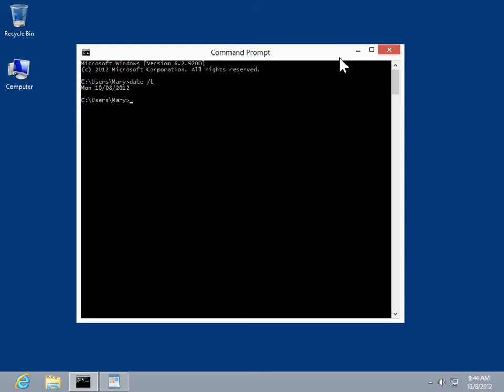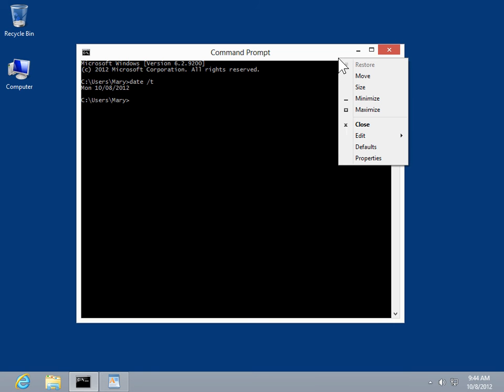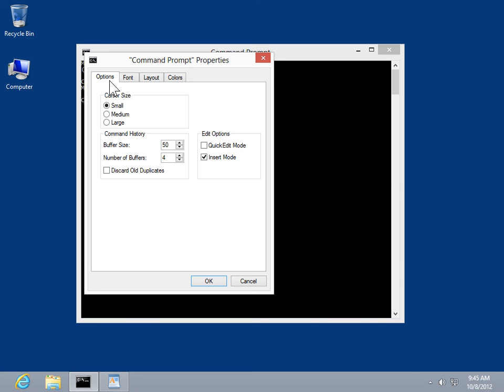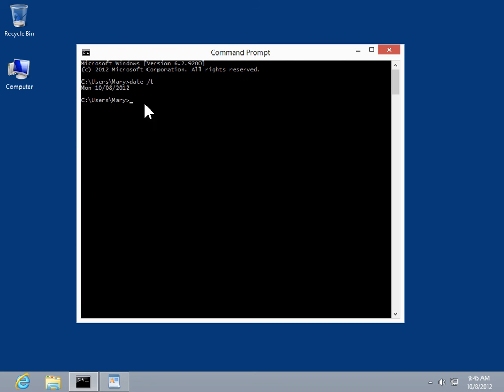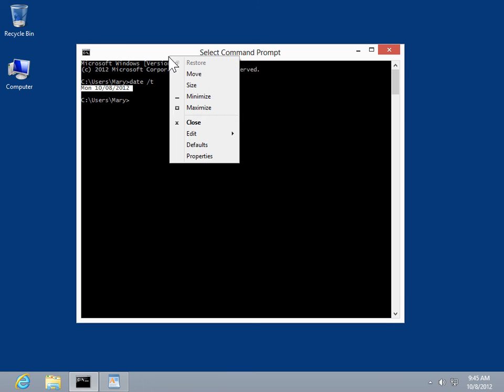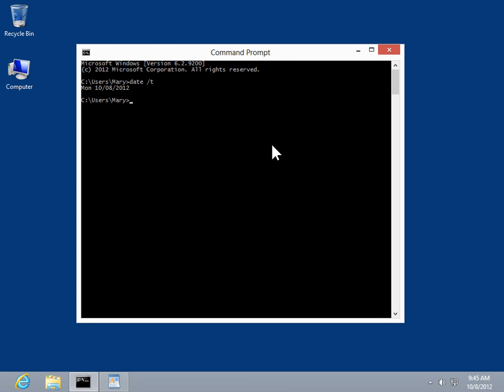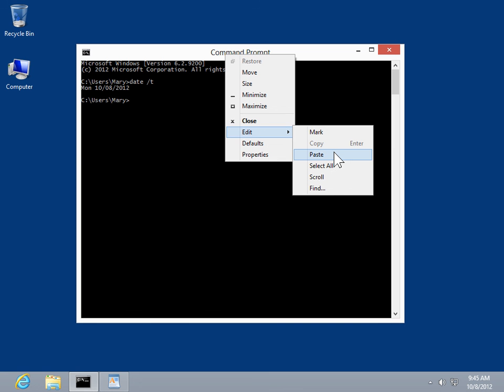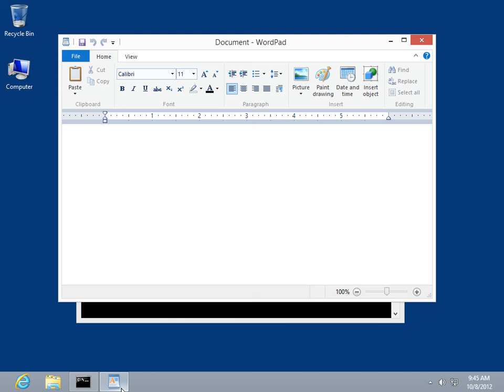Windows 8.0 Professional - Copy and Paste MS DOS Text Using the Mouse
How to Copy and Paste MS DOS Text Using the Mouse